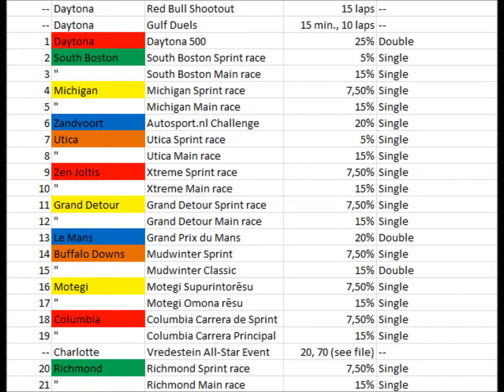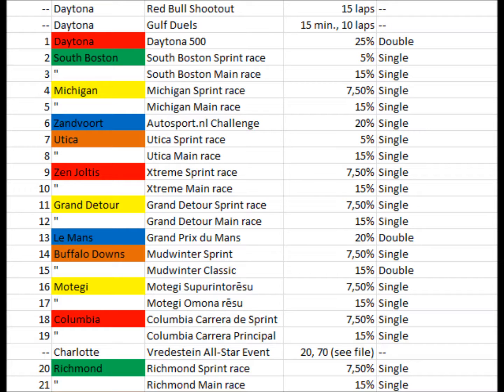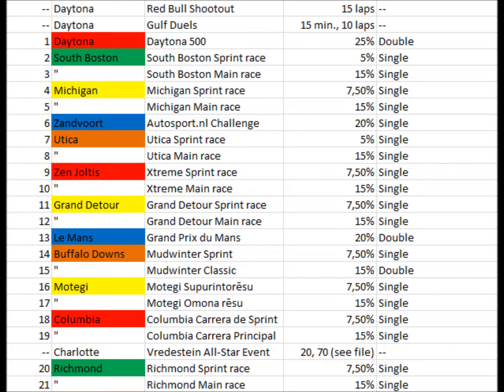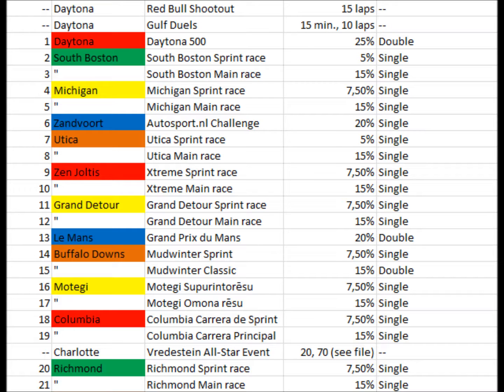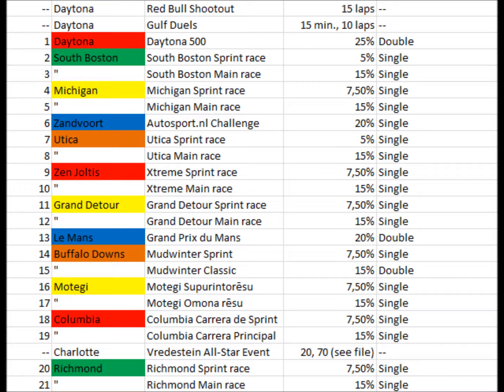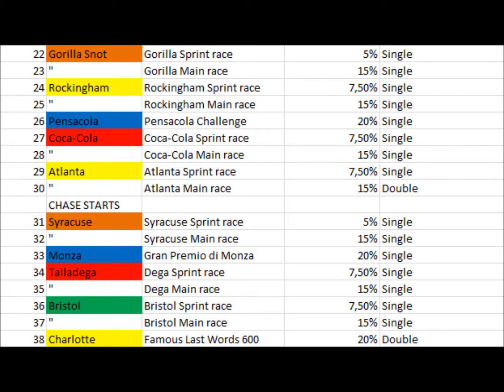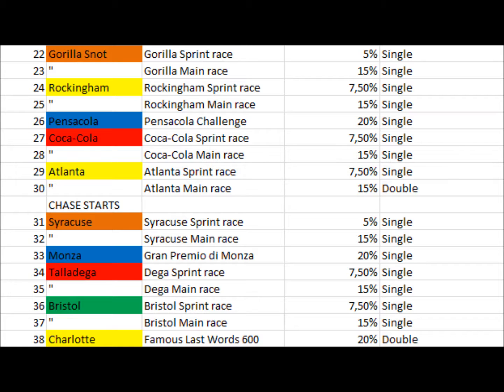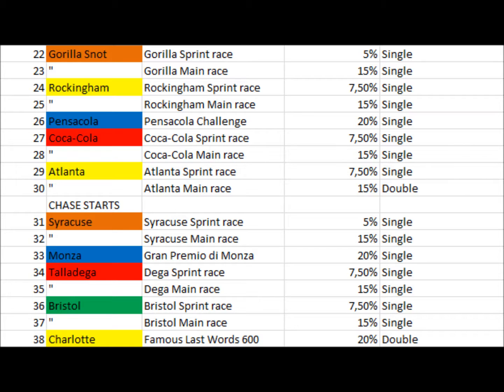DASCAR Philips Cup Series Season 8 Update video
SPOILER ALERT FOR THE MARTINI ENDURANCE SERIES FINALE!
In this video, the basic ideas for the Philips Cup Series season 8 are discussed, featuring:
- Schedule
- Comment deadlines
- Reserved Spots

If you have any questions, let me know! More information will also come with the sign ups video, which is going to be uploaded between the 17th and the 20th of August. Here you'll hear everything concerning your drivers, paint schemes, customs, etc.